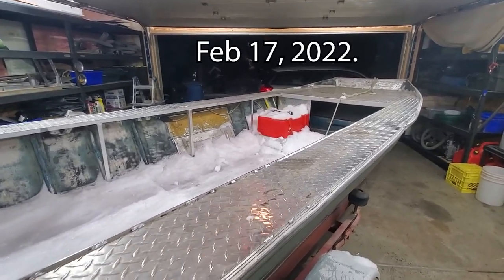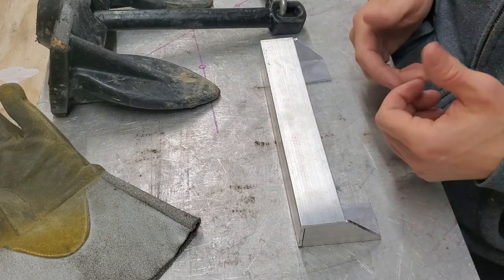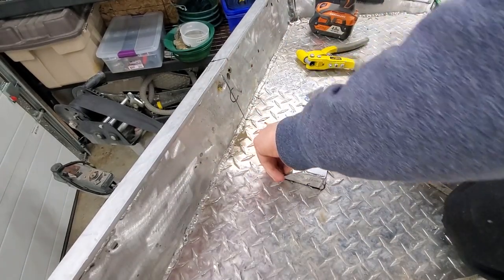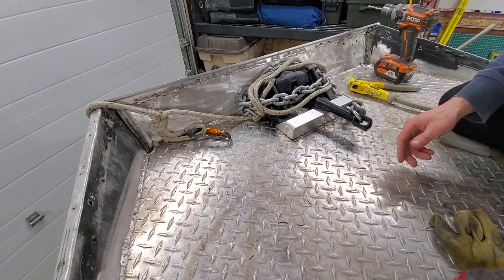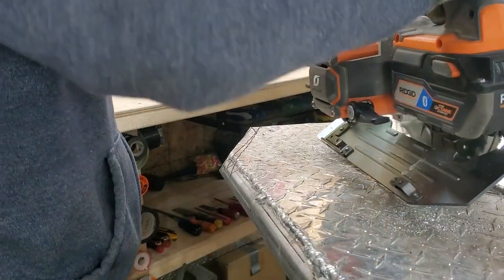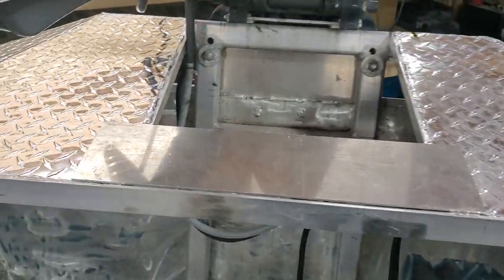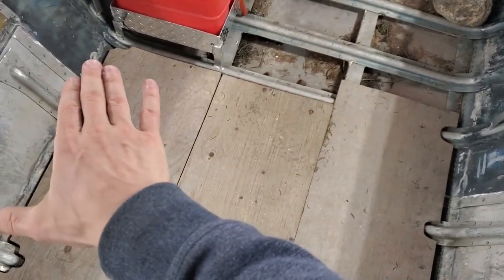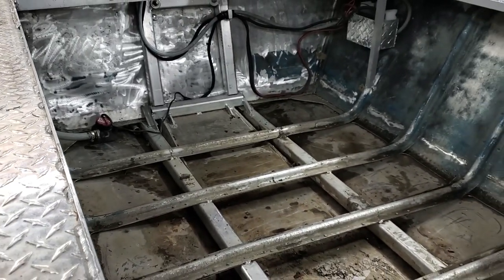Simple Jon Boat Anchor Storage Solution for my Mining Rig.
It's been a long winter, but it is now time to get some work done on my jet sled jon boat in time for the 2022 boating season.
I was thinking about building a anchor locker to get it right off the deck, but I decided to go with this fast, easy, and effective method instead.

Time stamps:
0:00 Intro.
0:49 Anchor Storage.
5:05 It works!
7:05 Cosmetic work on the back corners of the boat.
8:29 What's next.